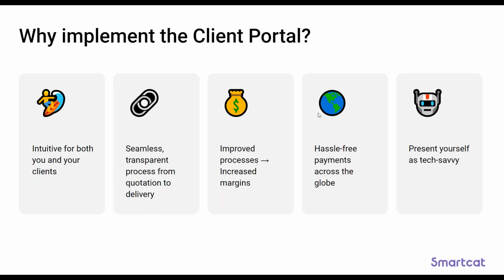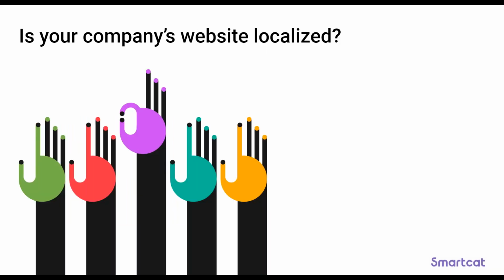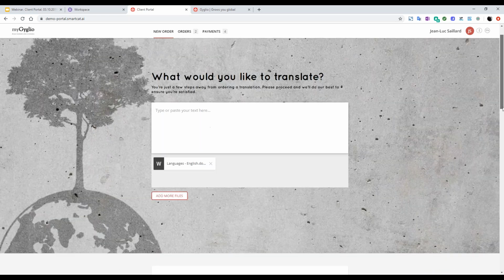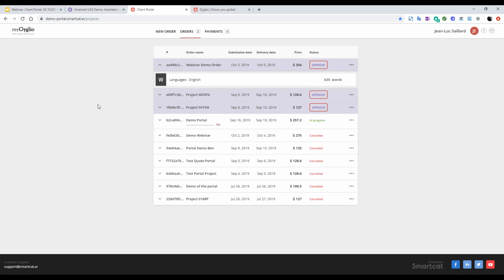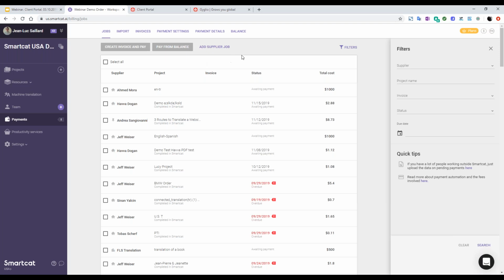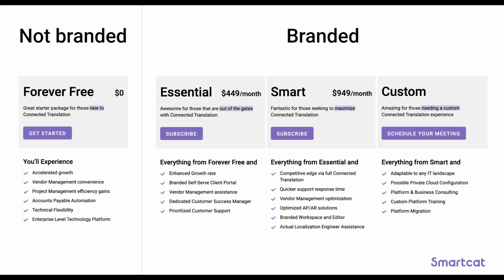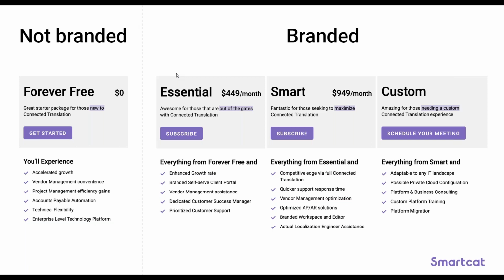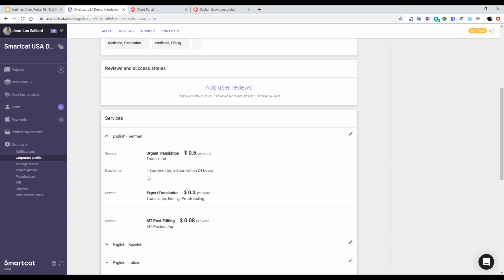Client Portal: boost sales, reduce emails, and automate quoting with Smartcat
00:00 - Introduction
03:00 - Why implement a Client Portal?
10:38 - Demo session
23:40 - QA session